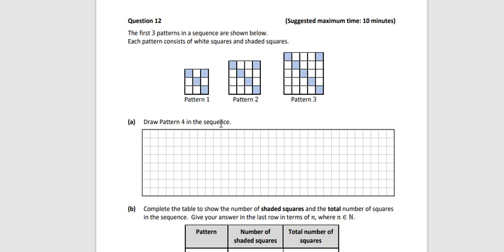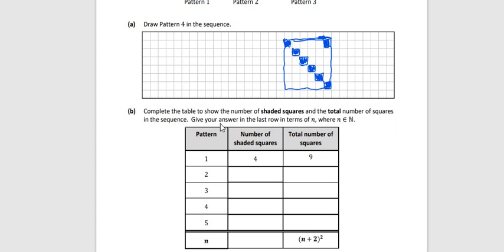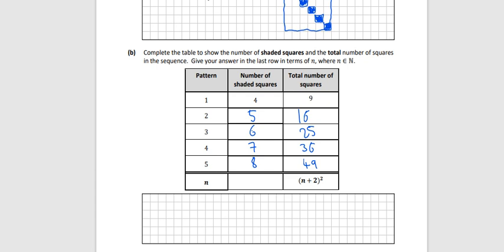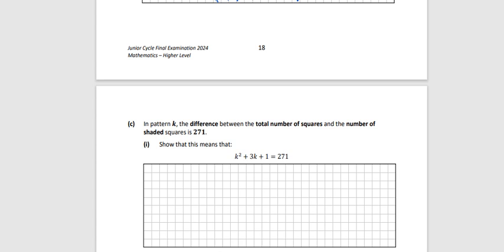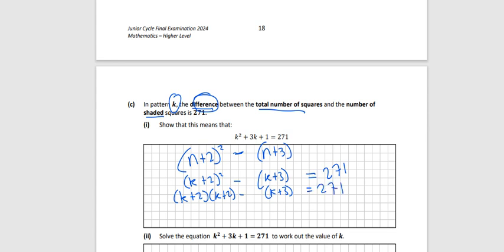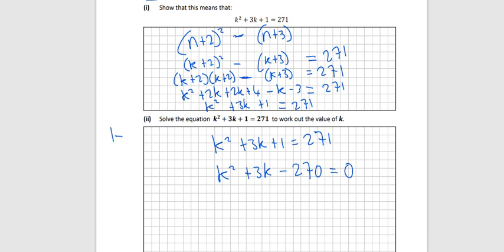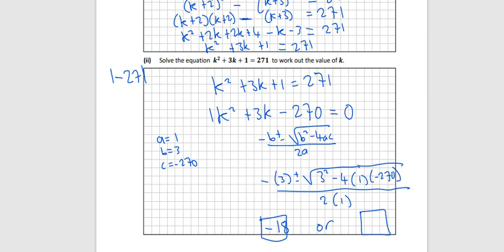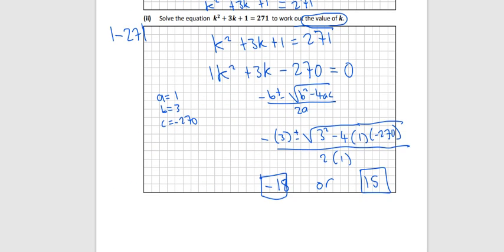Junior Cert 2024 Higher Maths Q12